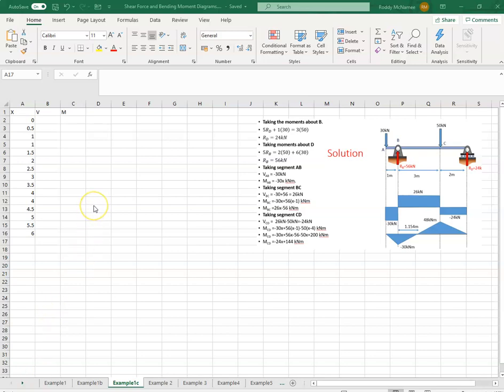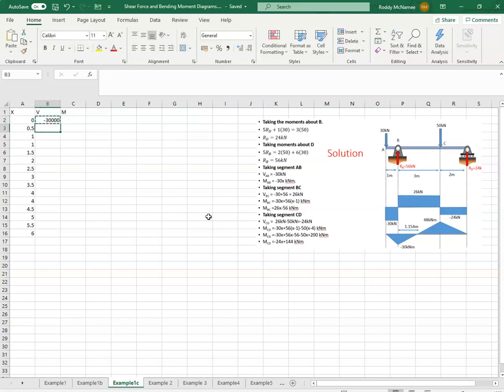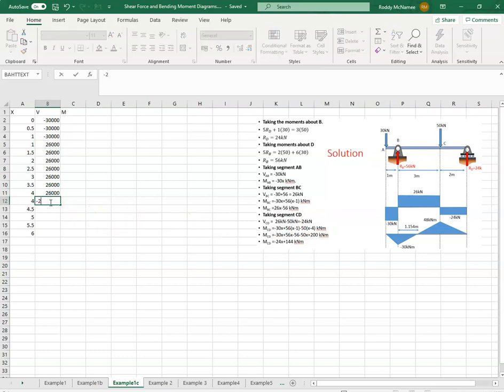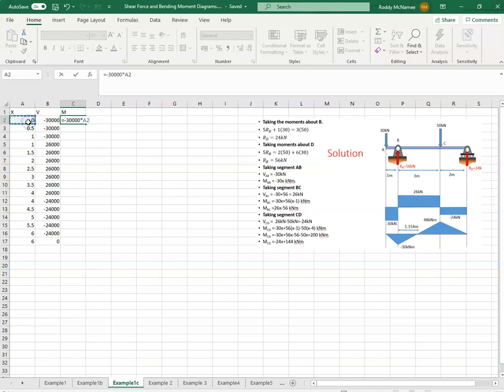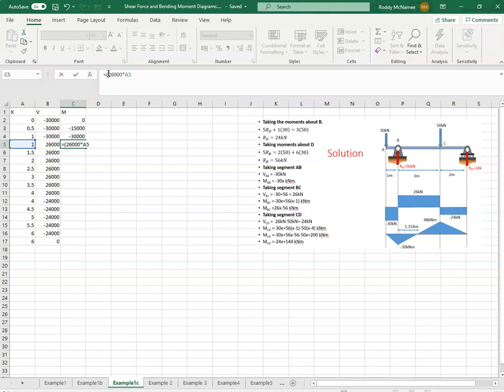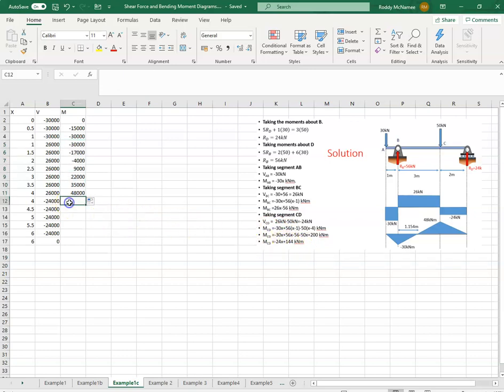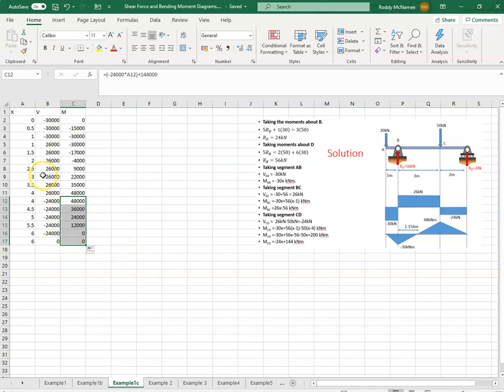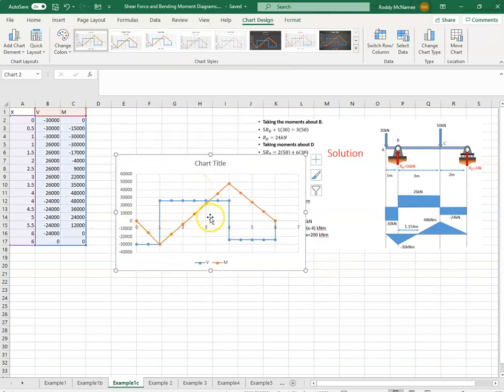Video 6 - Plotting the SF and BM diagram for Example 1c in Excel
This video shows how to plot the Shear Force and Bending moment diagrams for Example 1c in Excel.